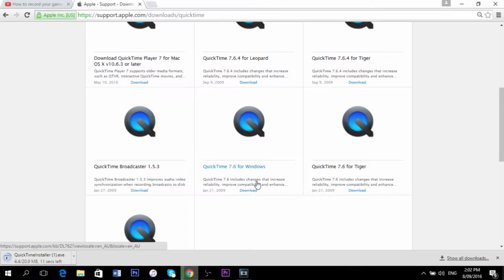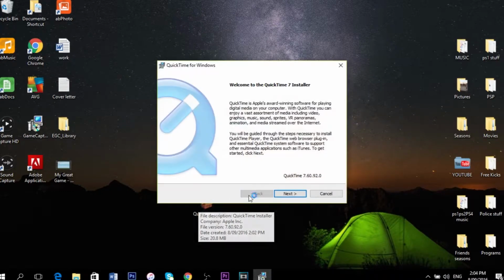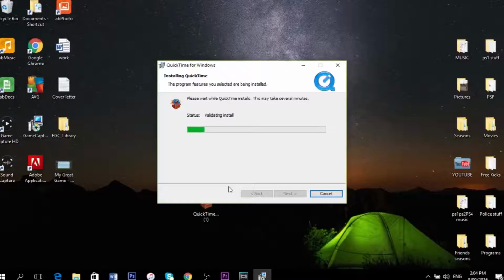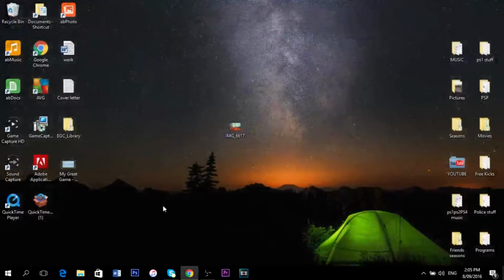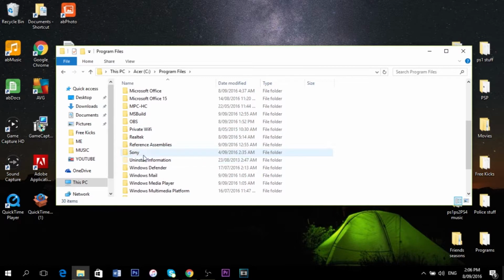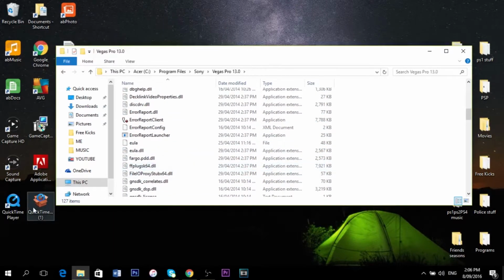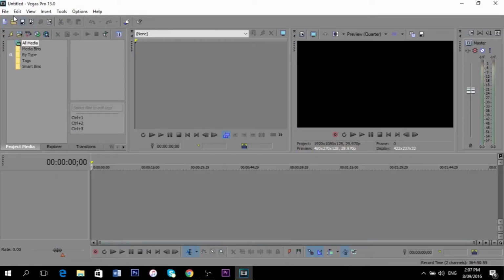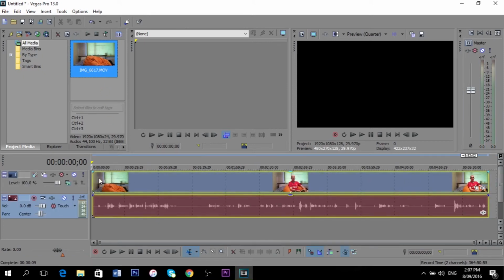Sony Vegas FIX UPDATE! * Working * 10-09-17